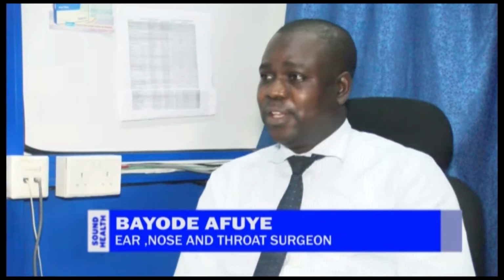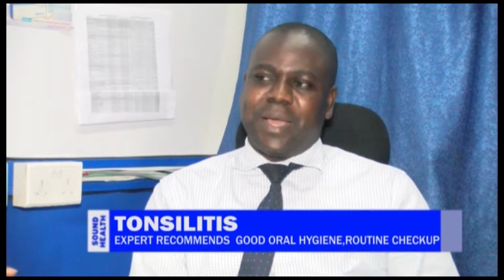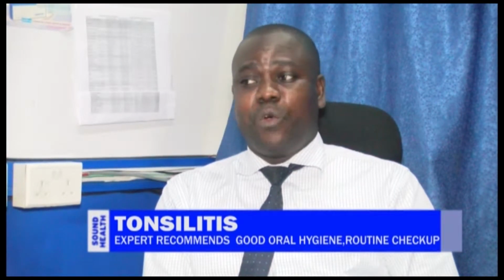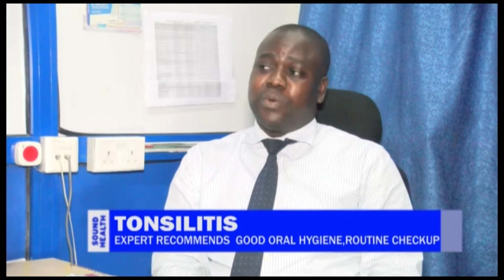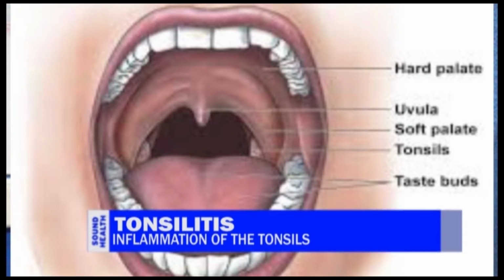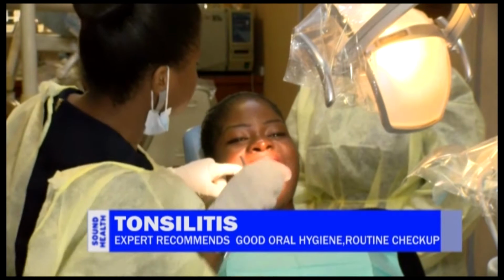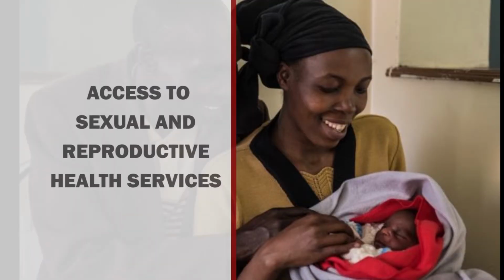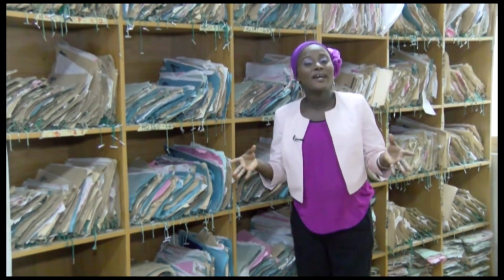SOUND HEALTH TONSILITIS 050618 OLASUMBO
TONSILITIS, ALSO KNOWN AS "BELU BELU" IS THE ENLARGEMENT OF THE TONSILS ,TWO MASSES OF TISSUE AT THE BACK OF THE THROAT WHICH  FILTER GERMS.  EAR ,NOSE AND THROAT  SPECIALIST SAYS EARLY DIAGNOSIS AND TREATMENT WILL AID HEALING. HE SAYS PEOPLE SHOULD SEEK MEDICAL HELP RATHER THAN TRADITIONAL CARE